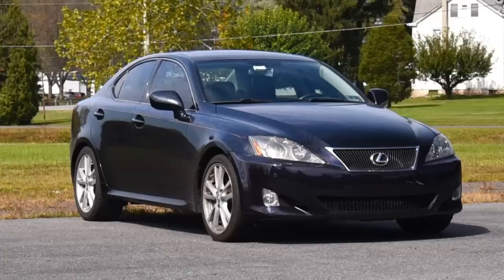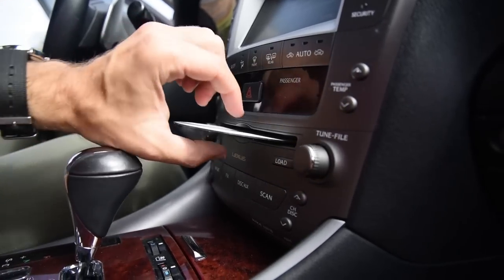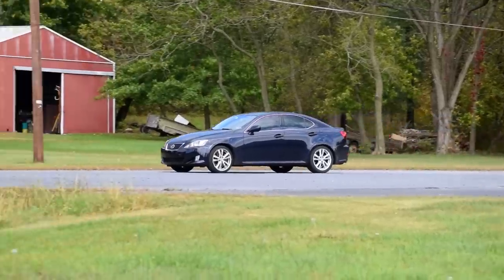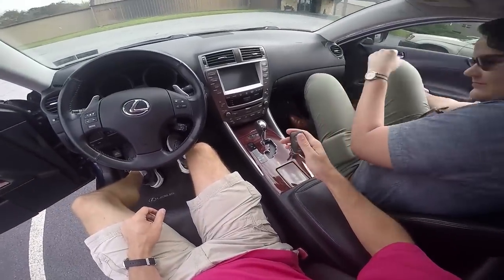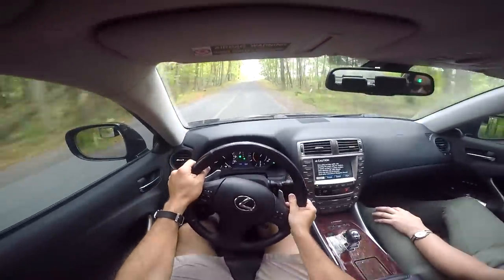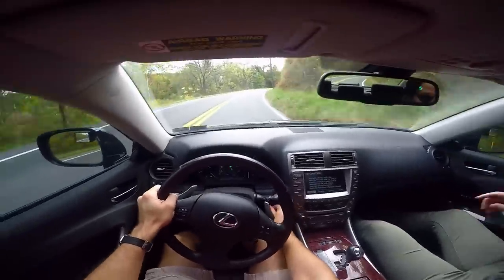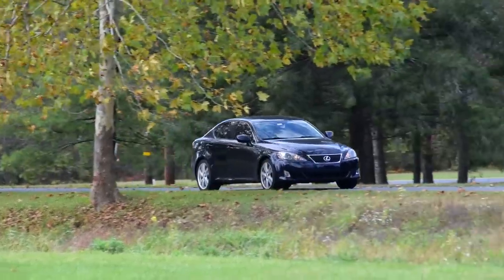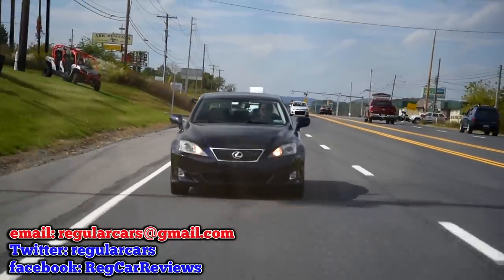2007 Lexus IS350: Regular Car Reviews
I drive an IS350. I wanna go fast but AAAAA DON'T LOOK AT ME!